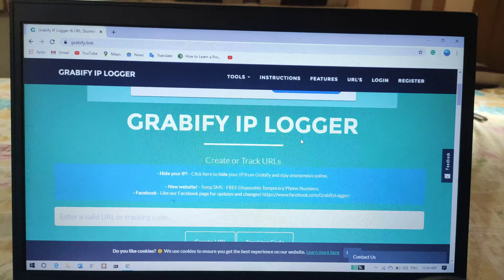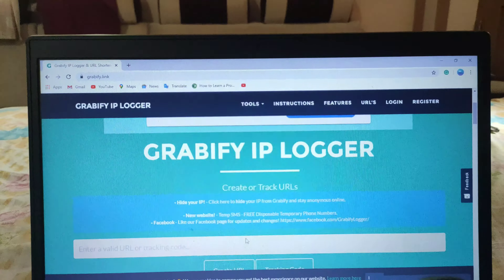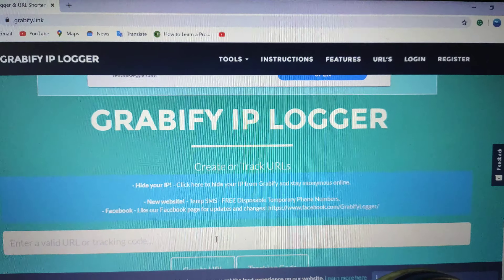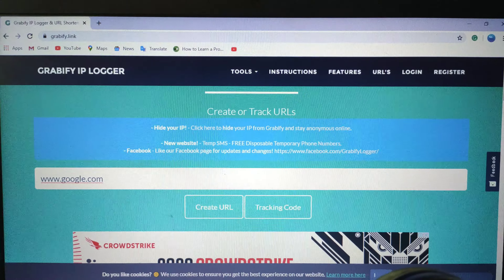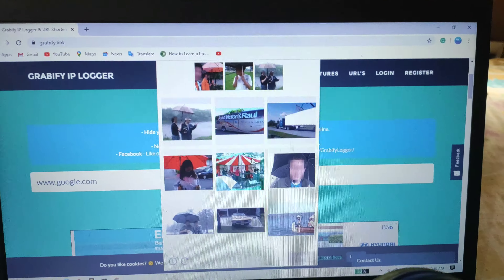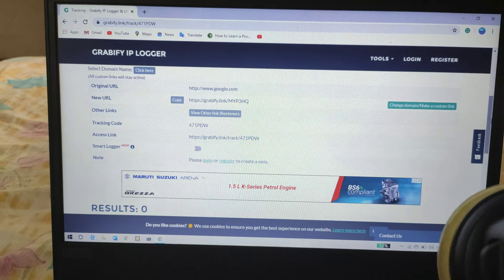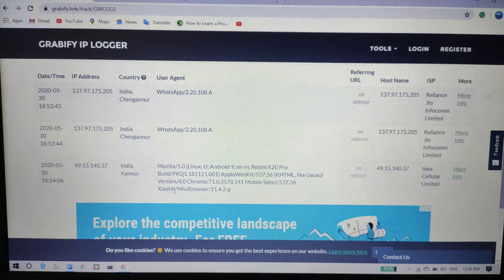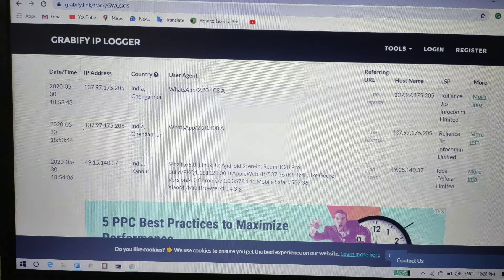How to find location of a person| How to get IP address of a person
Hi everyone, this video is about finding the ip adress of victim/target by sending on a link to them. Bye!!